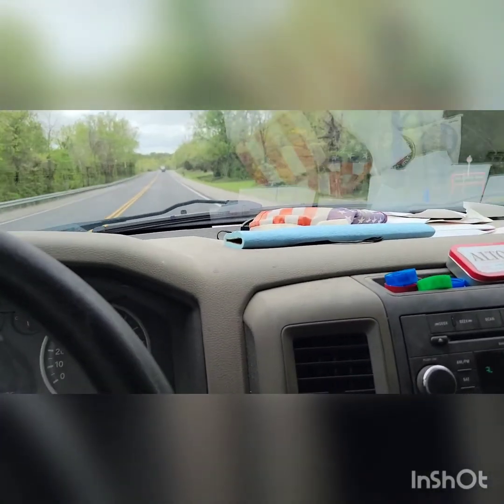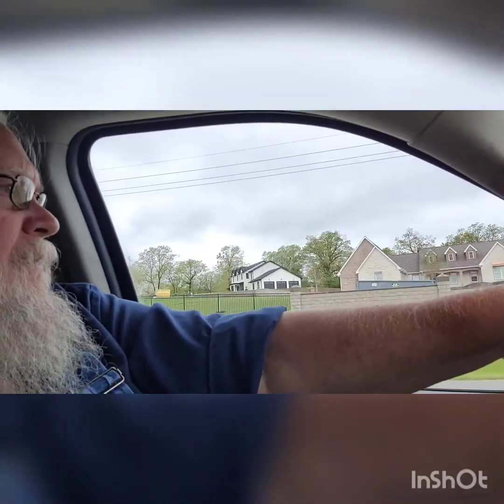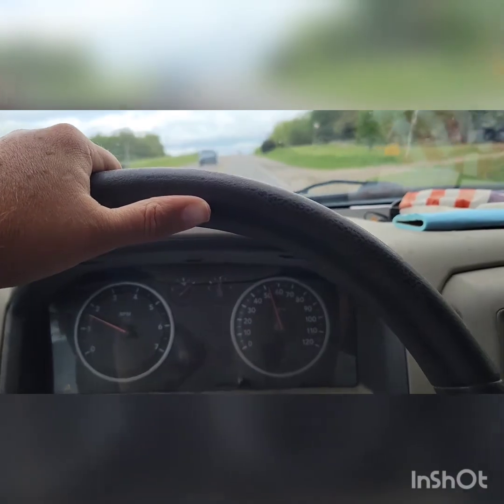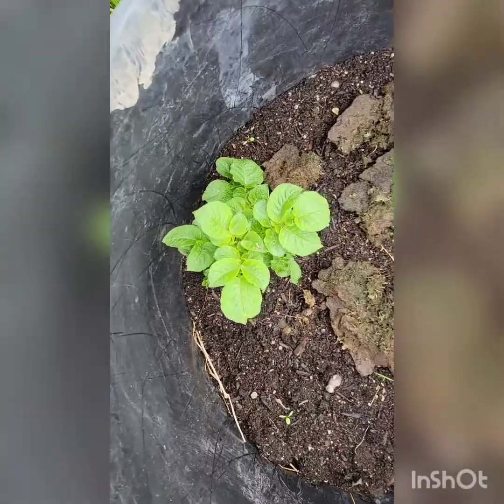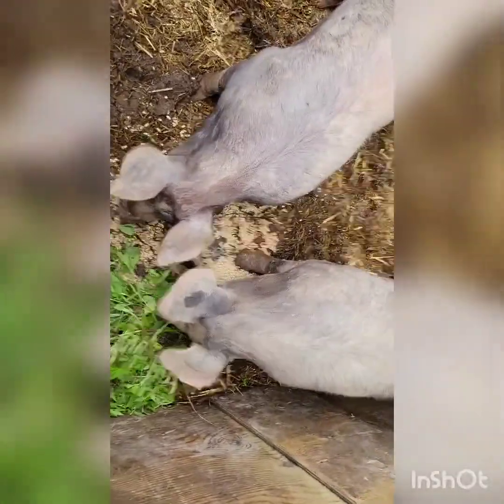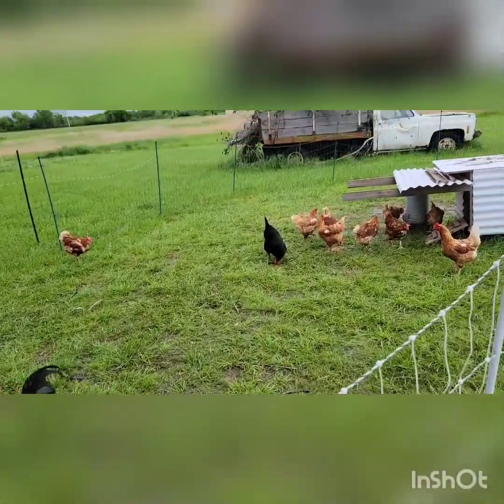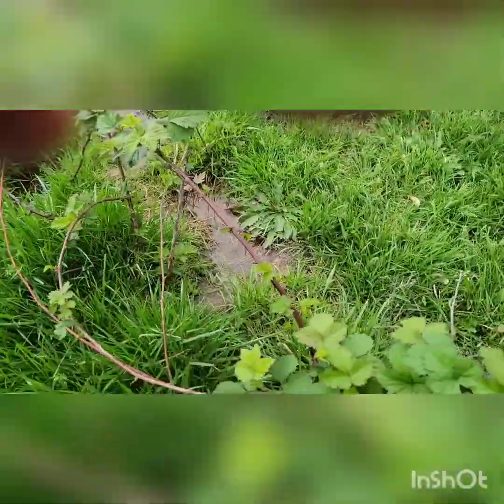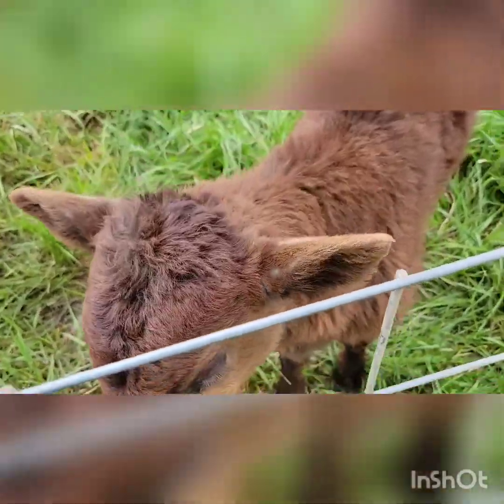High water and chickens